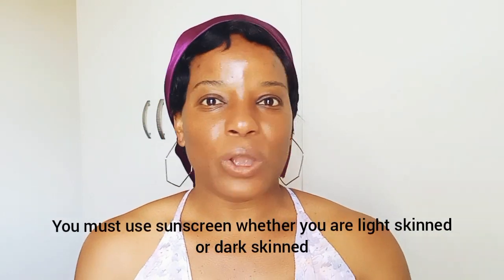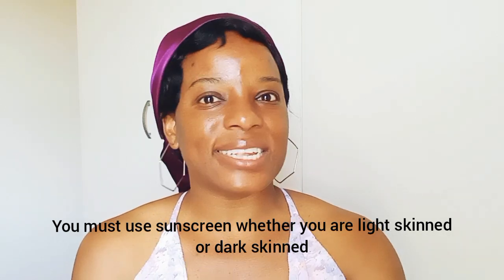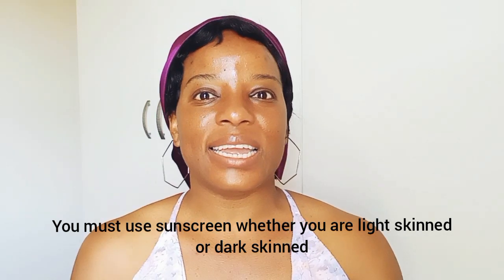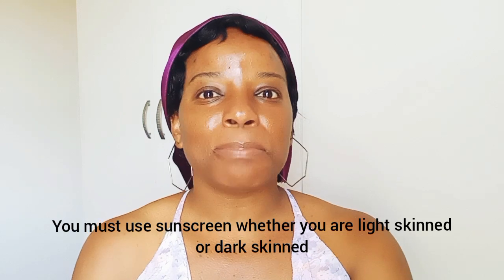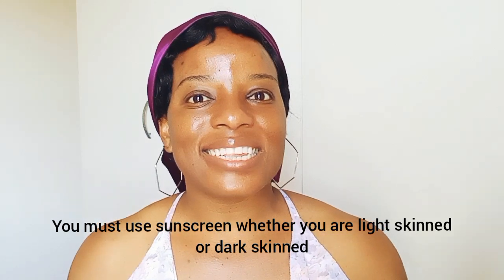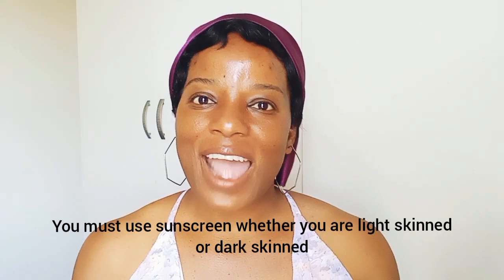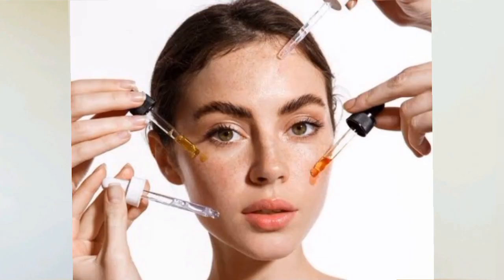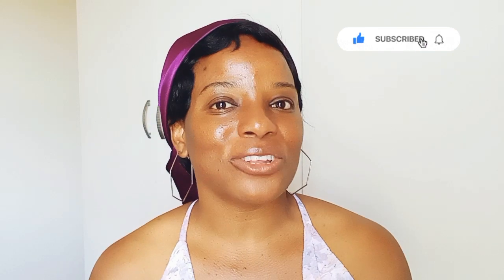The secret to anti- aging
Hie lovelies.  In this video I share with you an anti-aging tip. A very important step on my skincare routine. For full language enjoyment, go to settings on the far right corner of this video. Press caption and select the preferred language.